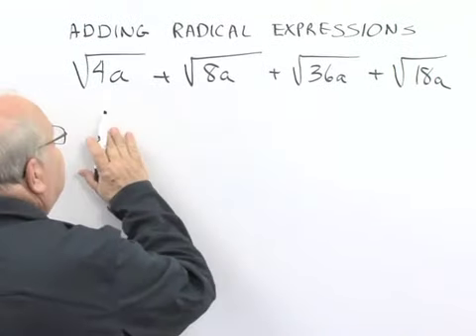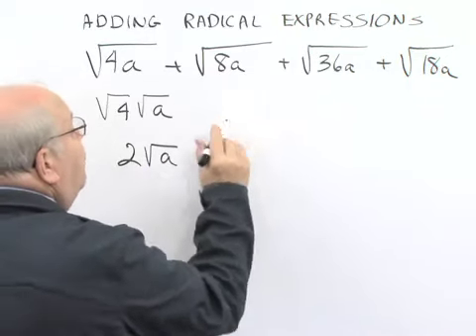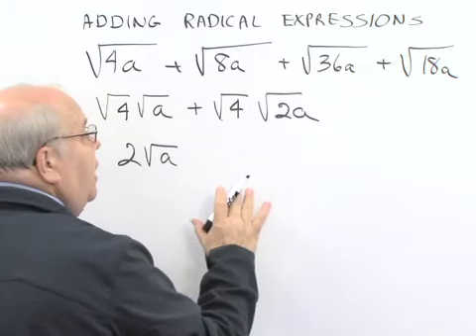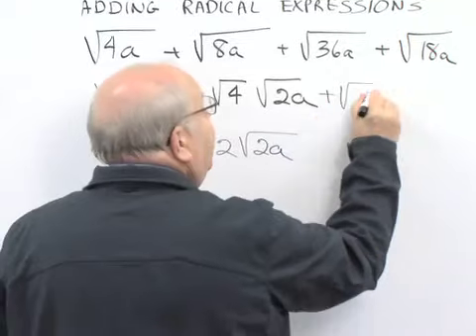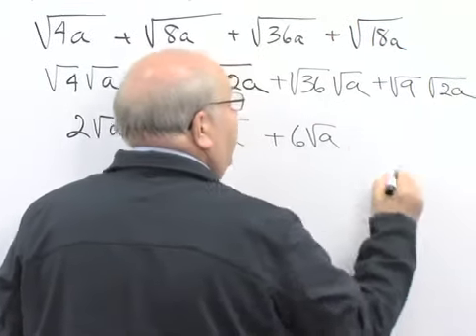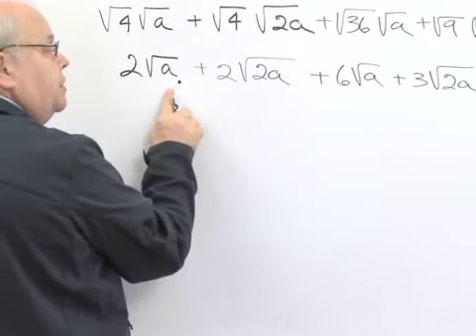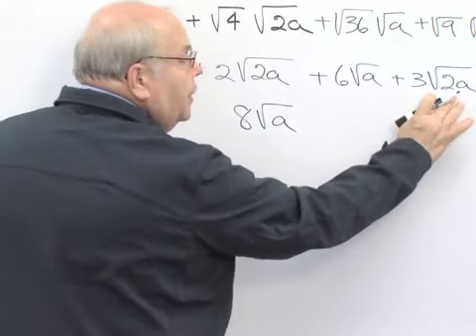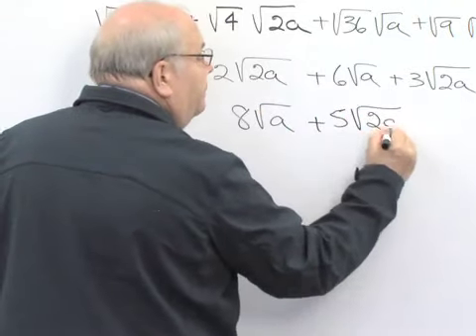Tobey Beginning Algebra Ch 09 Math Coach #1